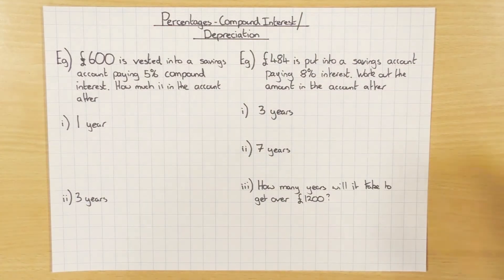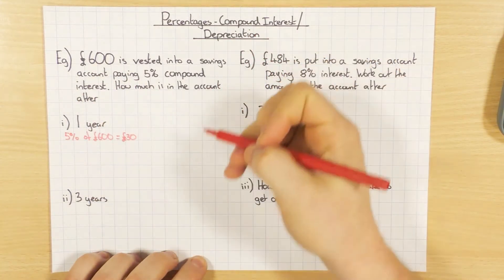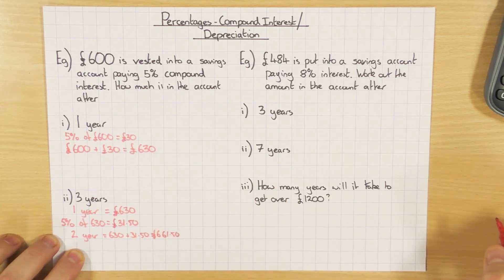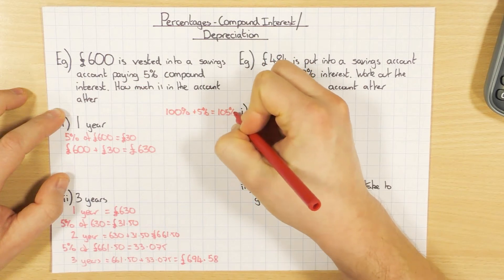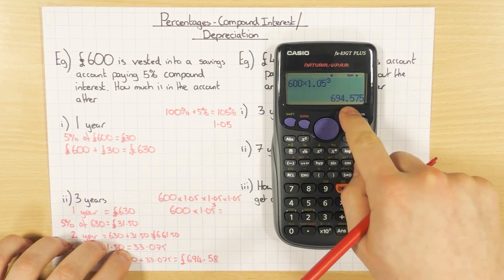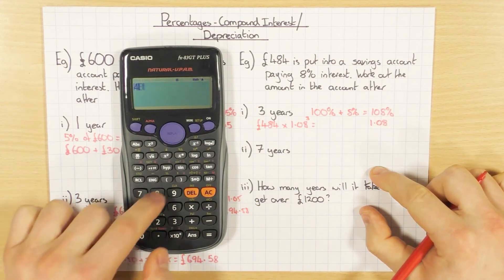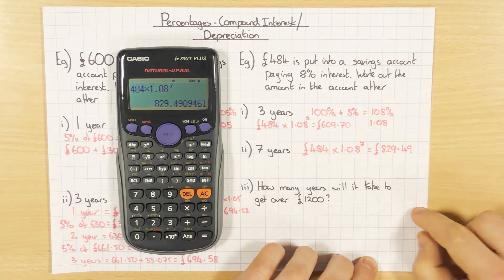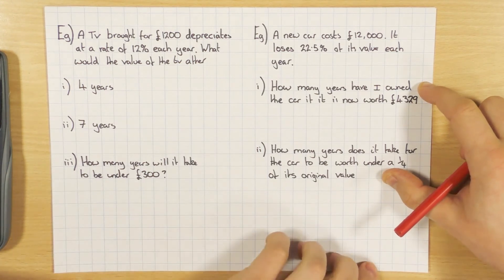Percentages Compound Interest and Depreciaton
A video explaining how to work out compound interest and depreciation.